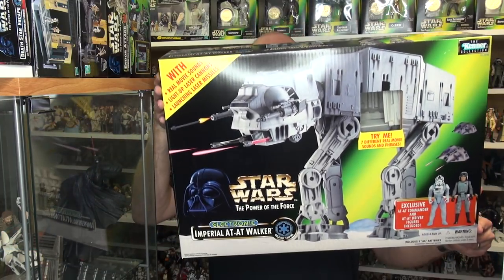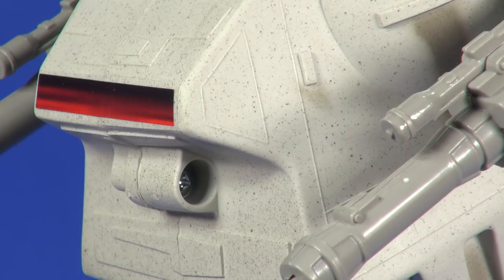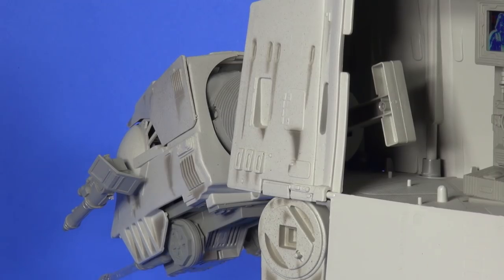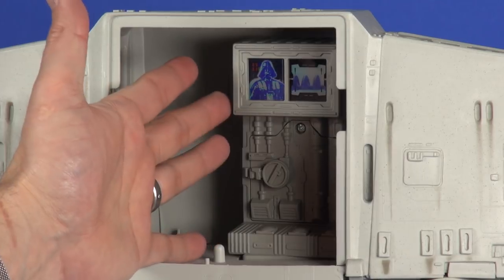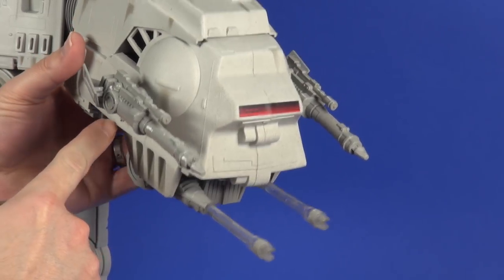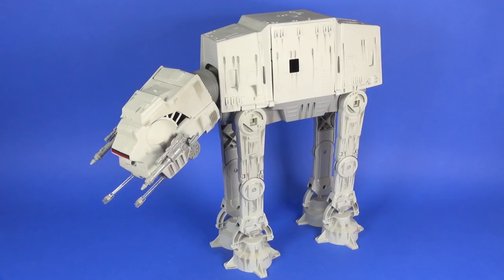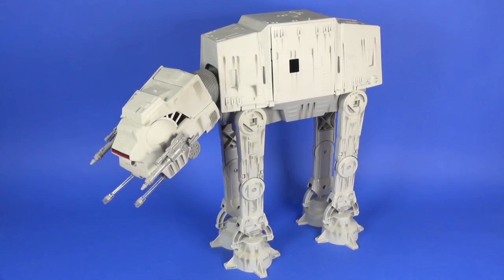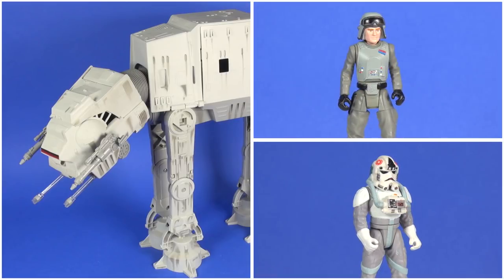Star Wars POTF2 Imperial AT-AT Walker Review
Today’s review is looking at the Electronic Imperial AT-AT Walker as seen in The Empire Strikes Back. This was released in 1997 as part of the Power of the Force 2 line in the 3.75” scale.

I’d love to know your thoughts on this vehicle in the comment section below.